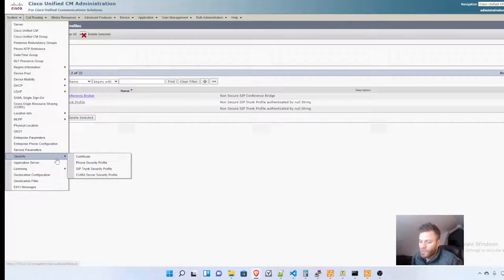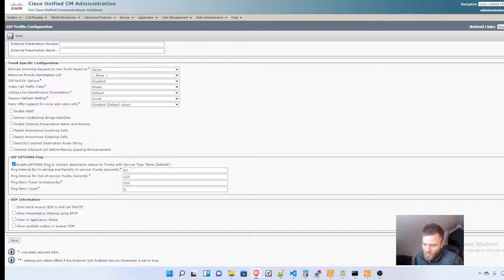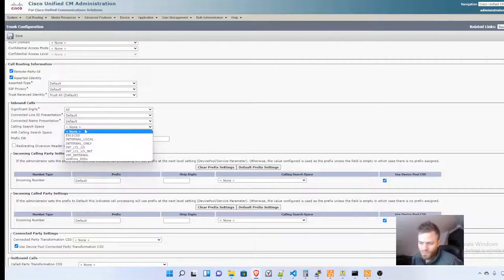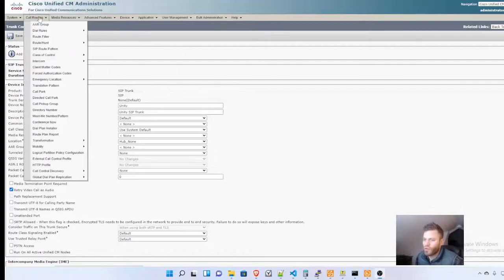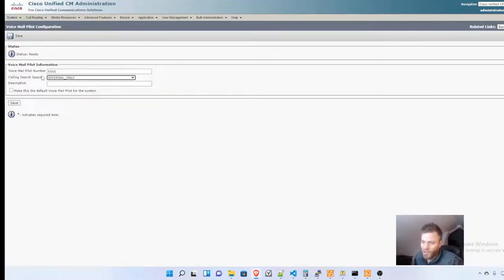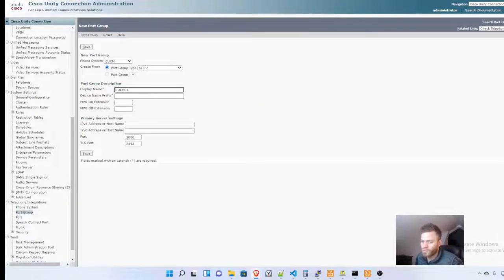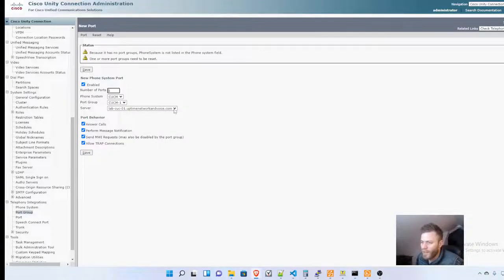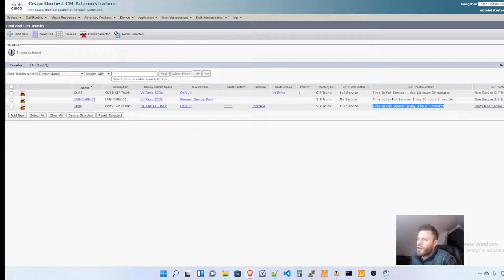Integrate Unity Connection 12.5 with CUCM in less than 10 minutes with SIP trunk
I demonstrate how to integrate Unity with CUCM using a SIP trunk